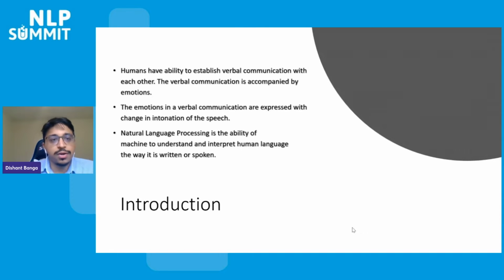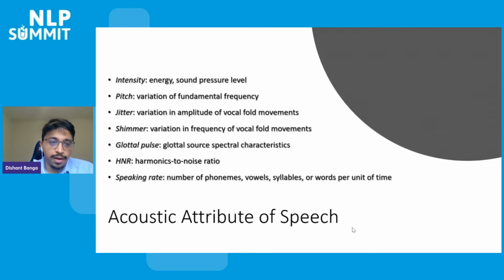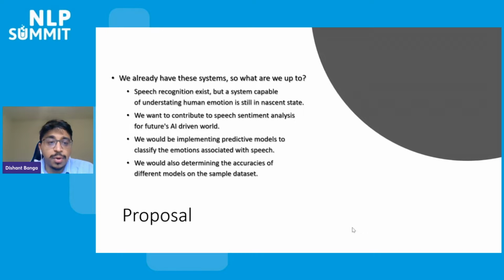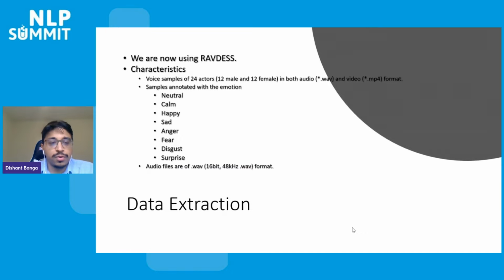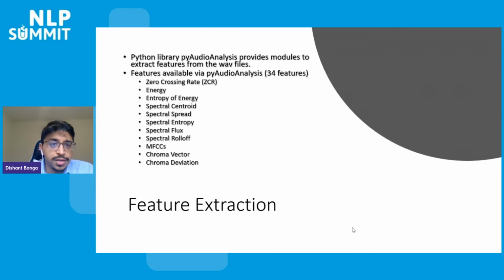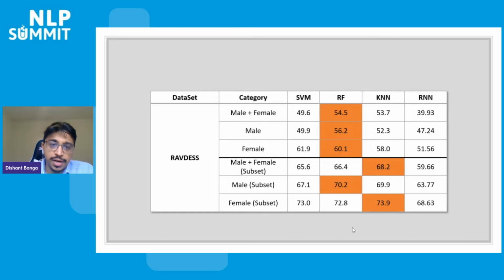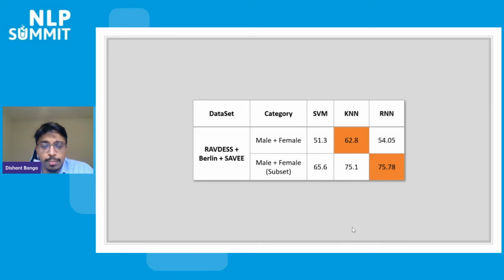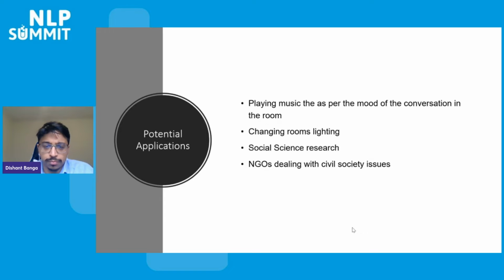Emotion Detection in Speech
In recent years, the research on emotion detection in speech has gained significant attention due to its potential applications in various fields such as healthcare, customer service, and social robotics.
This paper literature review provides a detailed and thorough overview of the current techniques and methodologies including the acoustic features-based, deep learning-based, linguistic features-based, multimodal, ensemble, and transfer learning-based approaches.
Furthermore, this paper discusses the strengths and limitations of each approach. For instance, acoustic features-based approaches are straightforward yet efficient, while deep learning-based approaches can learn complex speech signal representations.
Additionally, linguistic features-based approaches prove useful when the emotional content is closely linked to the speech content. Multimodal approaches integrate information from multiple modalities to enhance accuracy, while ensemble approaches merge multiple classifiers to improve the system’s robustness. Also, transfer learning-based approaches transfer knowledge from related tasks to improve performance in situations where there is limited training data.
The review emphasizes the importance of developing accurate and robust emotion detection systems, which will play a vital role in enhancing human-machine interaction and the success of various applications.
This paper discusses a Machine learning algorithm to discern the emotion associated with human speech developed to account for three emotions namely, normal, angry, and panicked